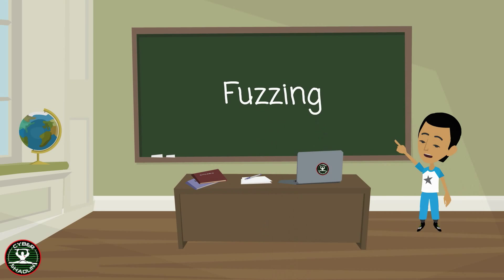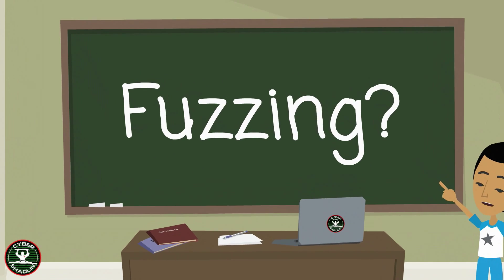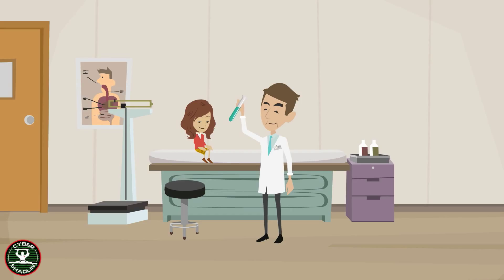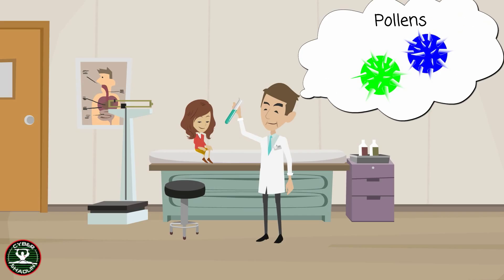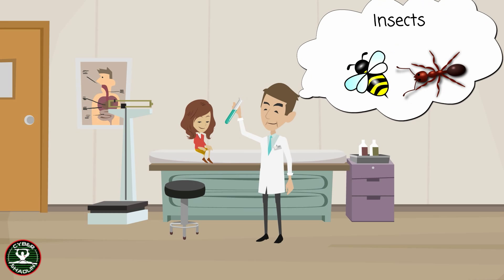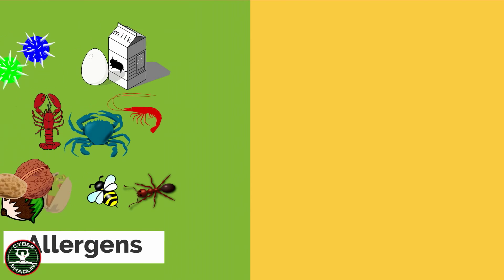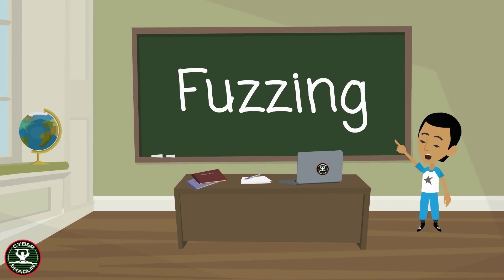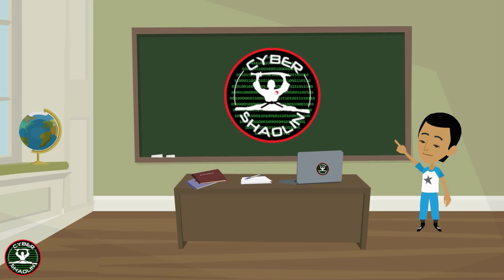Fuzzing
Reuben Paul (@RAPst4r) introduces the conceept of fuzzing in this video